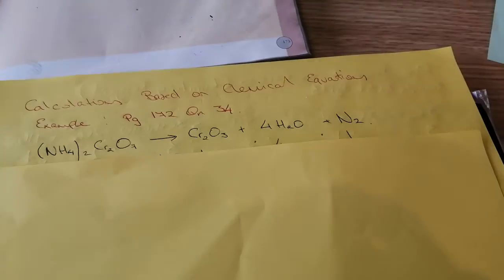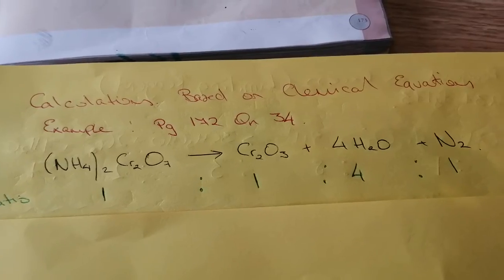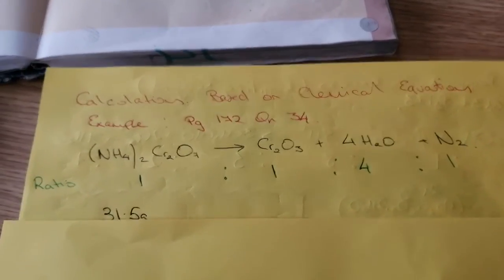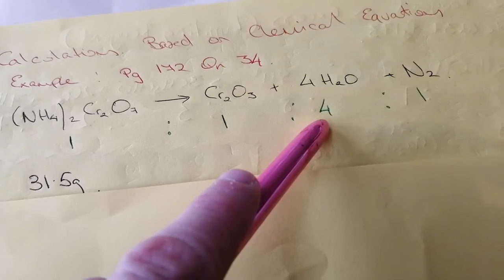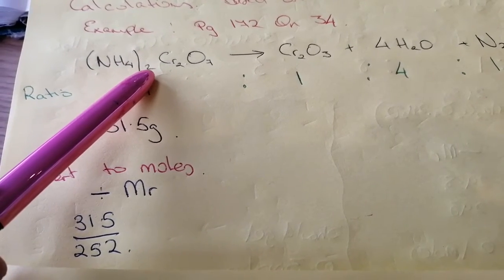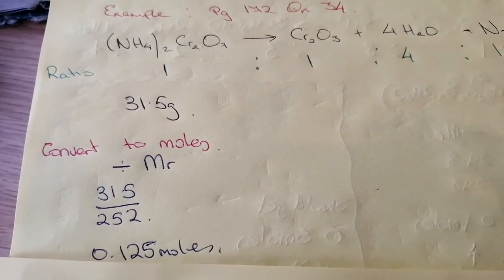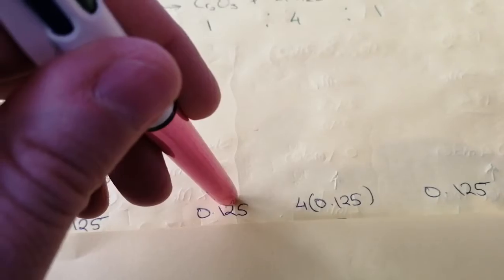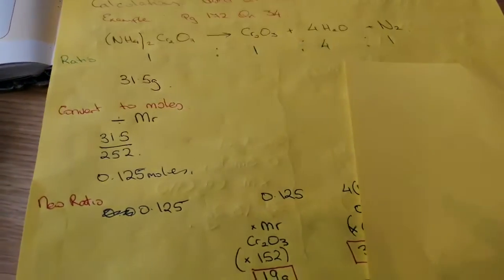Stoichiometry 5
Balanced chemical eqns